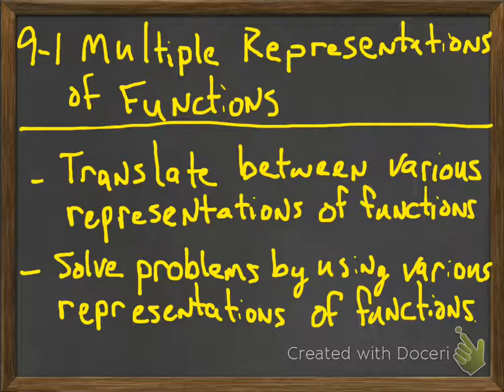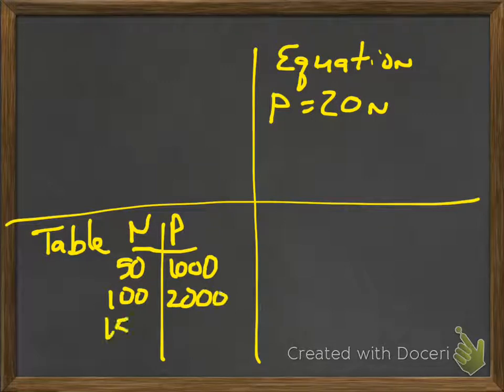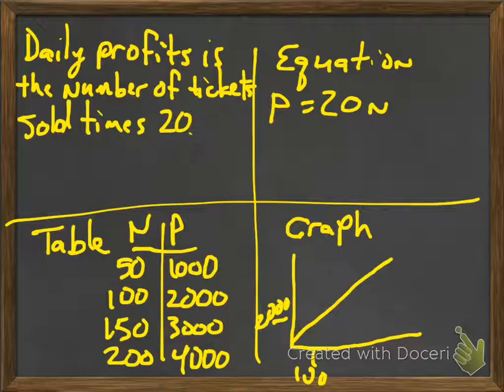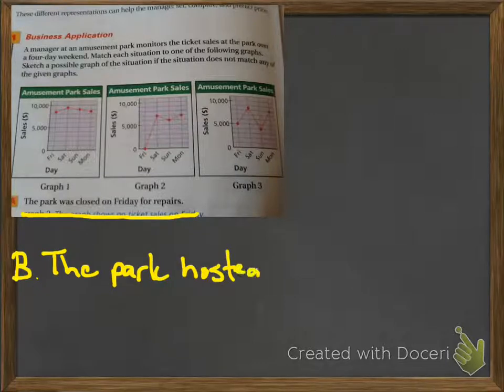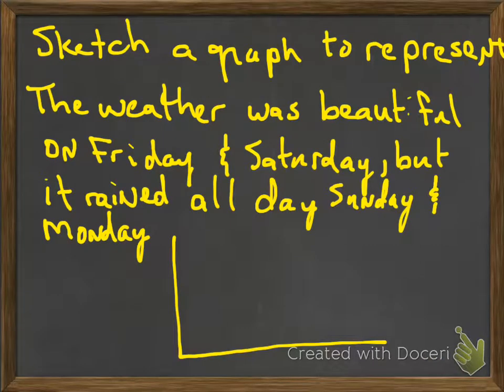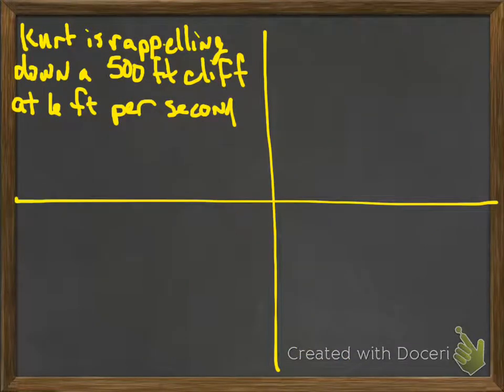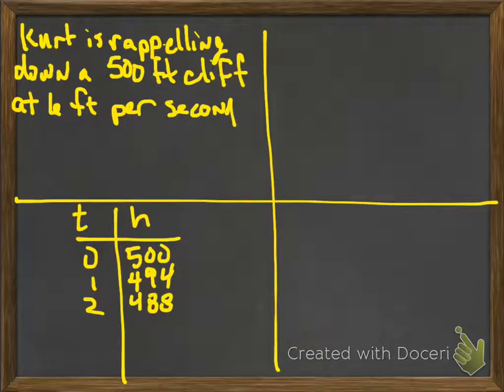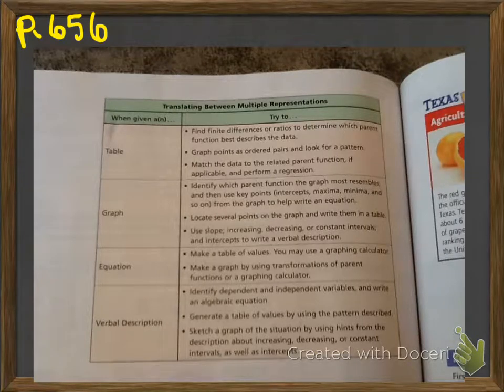chapter 9.1 function representation